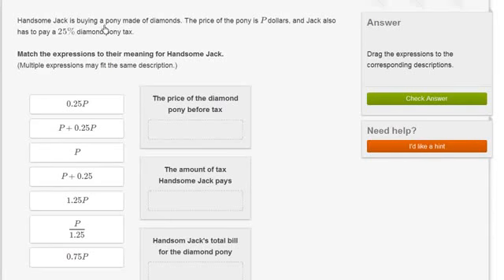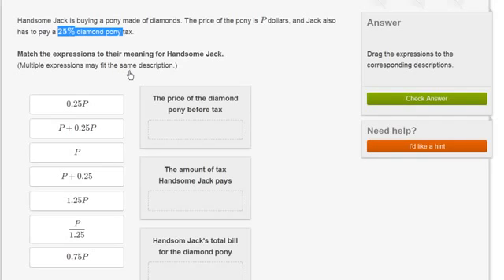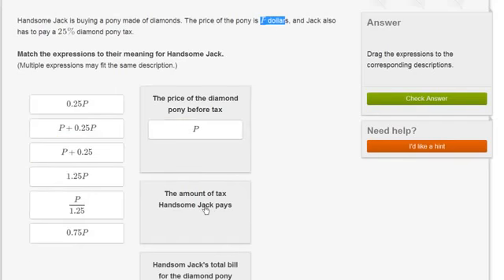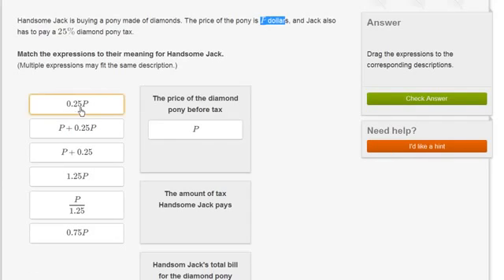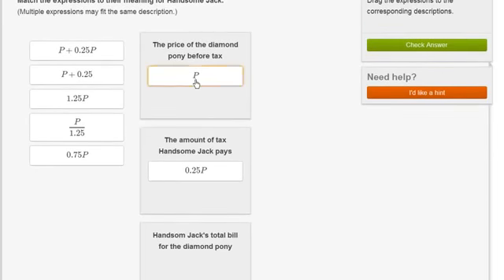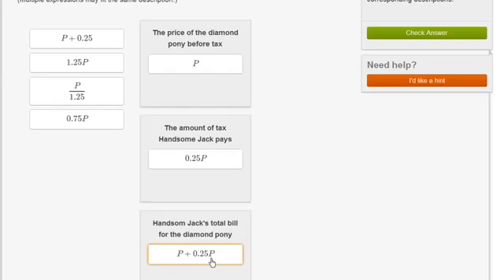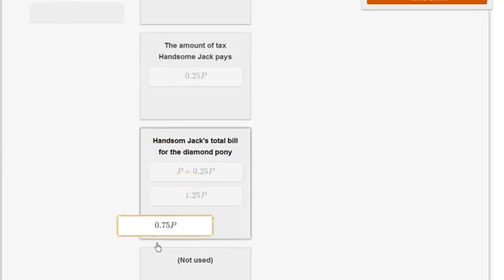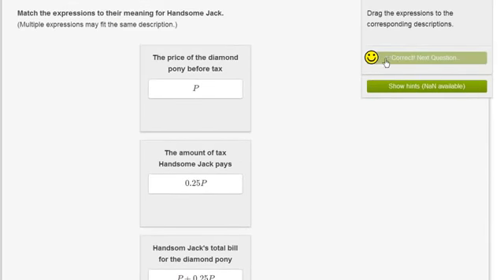Interpreting linear expressions example